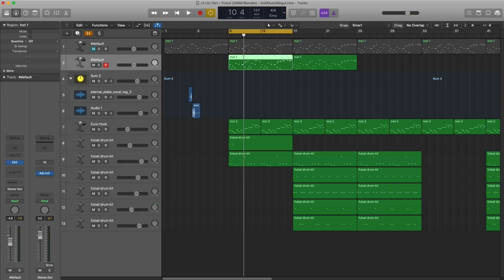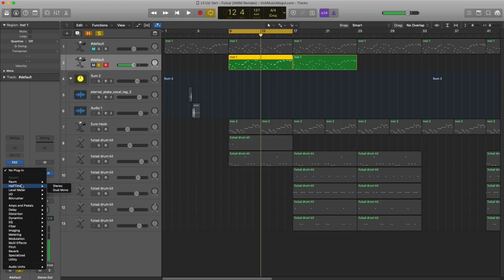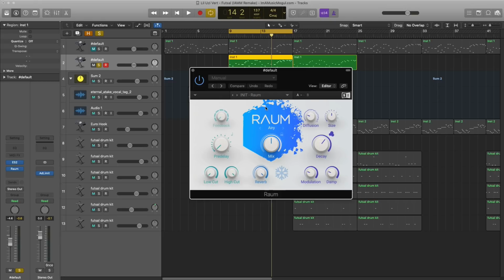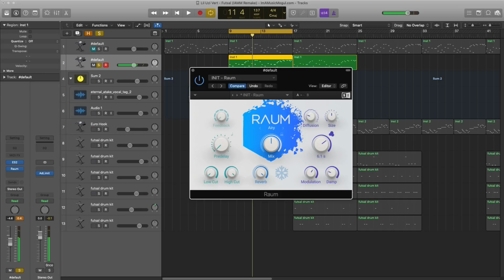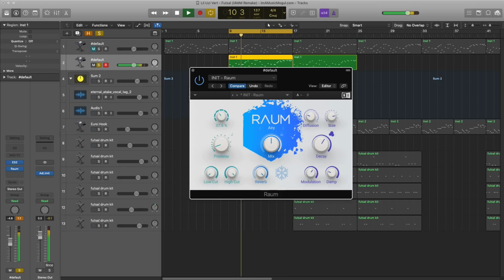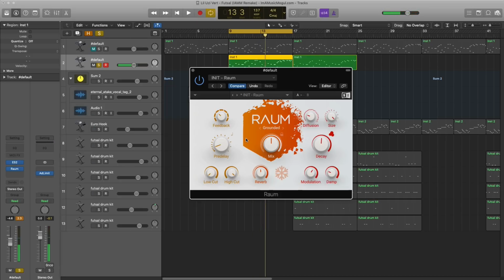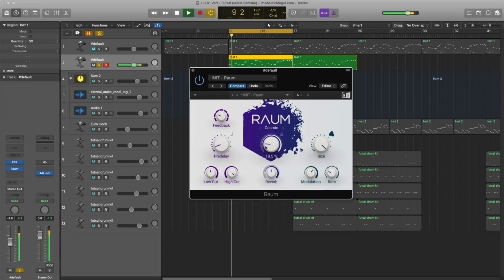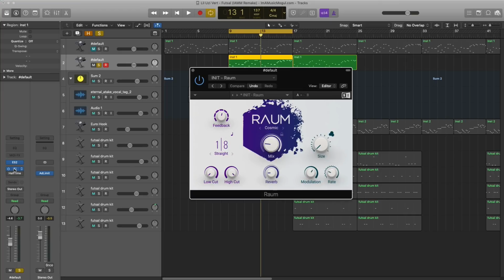Get this insane reverb plugin now, it's FREE - RAUM by Native Instruments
This is not a sponsored video - just wanted share a cool plugin 😎

Meet RAUM, your do-it-all creative reverb. Made to sculpt any space, RAUM can do everything from abstract echoes to spacetime-bending ambience in one swift move. It’s your space laboratory, your mix fixer, and your utility tool. It’s simple, flexible – and most importantly, it sounds out of this world.